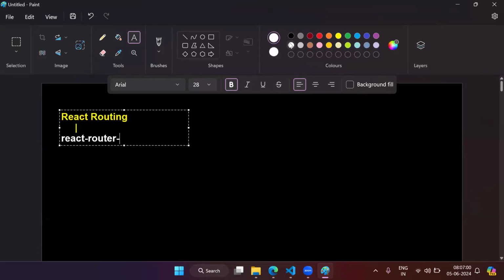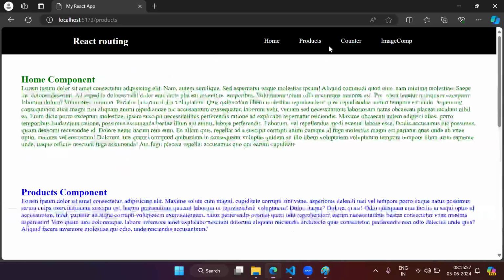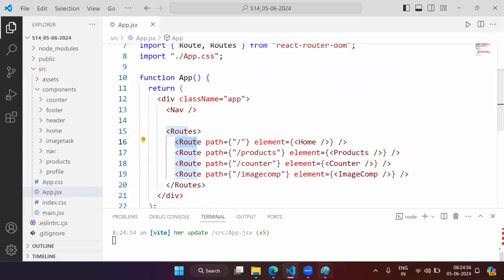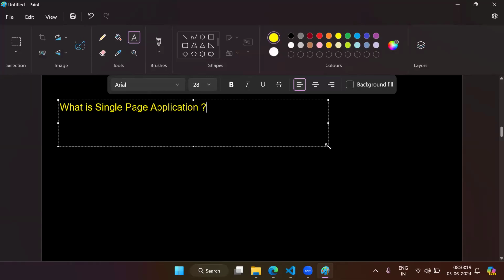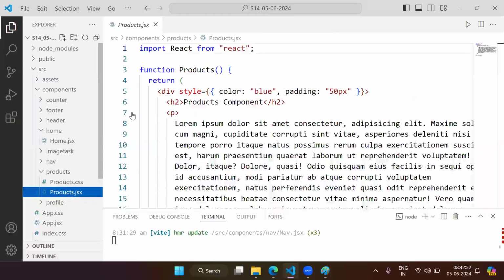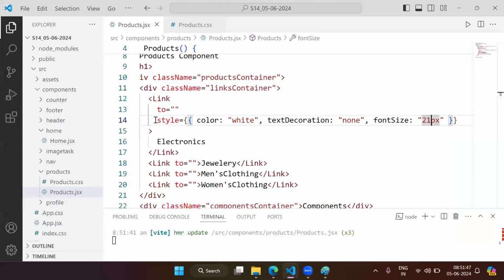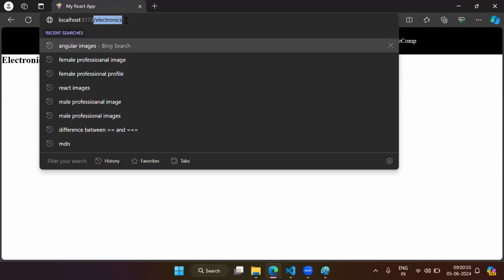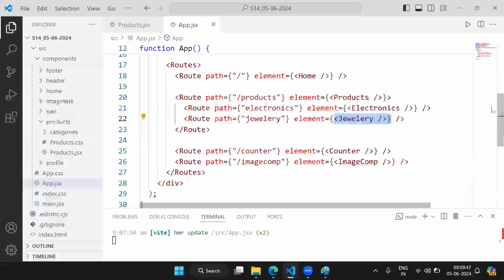Day#14 12 React Js Projec 05 JUN 24